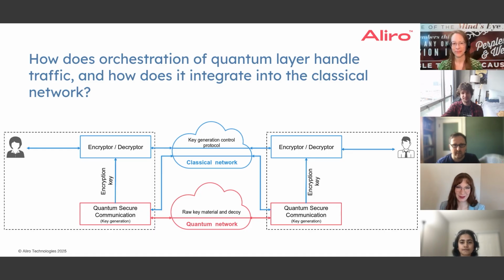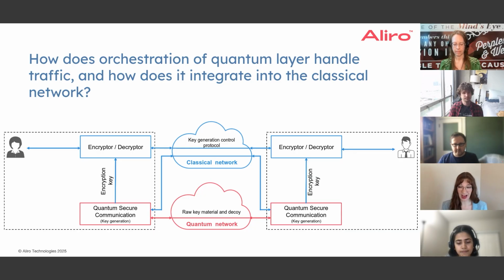How does the quantum layer handle traffic?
While quantum networks don’t transmit messages, they still need to manage “traffic” to meet real-time security demands. Cara Alexander, Product Manager at Aliro, explains.

Timestamps for this video:
00:03 Traffic in quantum networks
00:27 Prioritizing security
00:55 Efficient alternatives
01:20 Role of orchestrators in managing network-wide key consumption